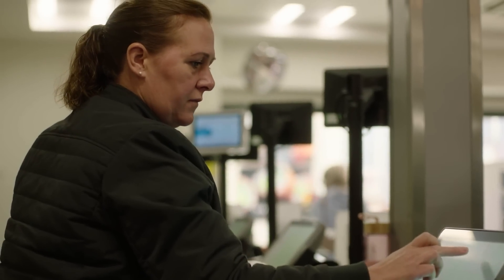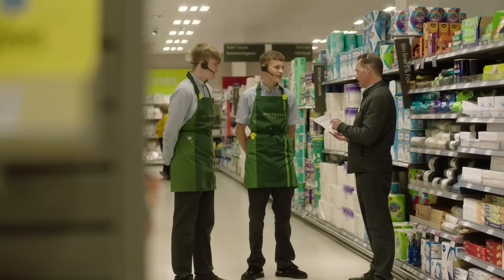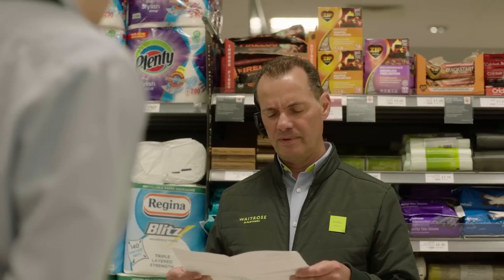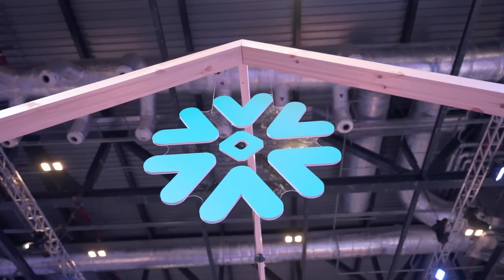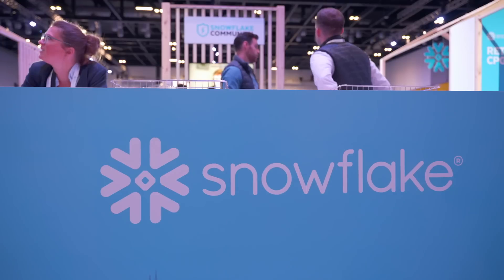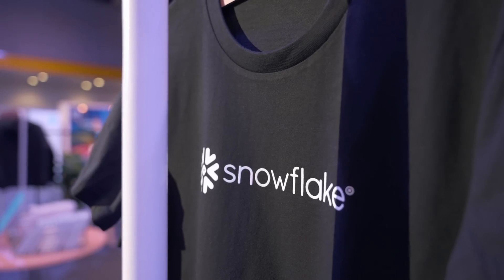John Lewis & Partners Ensures Secure Data Collaboration With The Snowflake Data Cloud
John Lewis & Partners is one of the world's leading retailers and the parent company of John Lewis, Waitrose and John Lewis Financial Services. We interviewed Barry Panayi, Chief Data & Insight Officer at John Lewis & Partners, on the company's different challenges before implementing the Snowflake Data Cloud, including data silos. You will discover how Snowflake helped John Lewis & Partners to ensure secure collaboration with their suppliers and commercial partners.

00:00 - Siloed data problems
01:12 - Data in action
02:18 - Snowflake: working with Tableau, Python, and the rest of the data stack